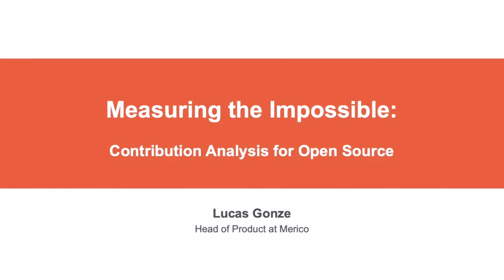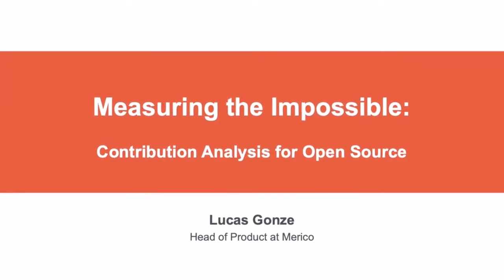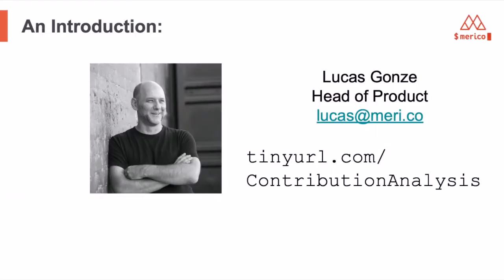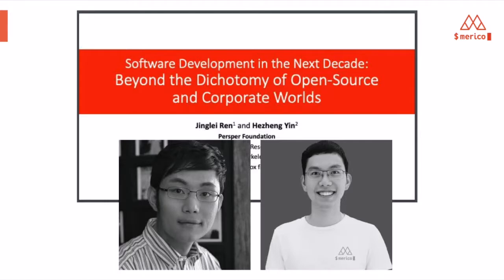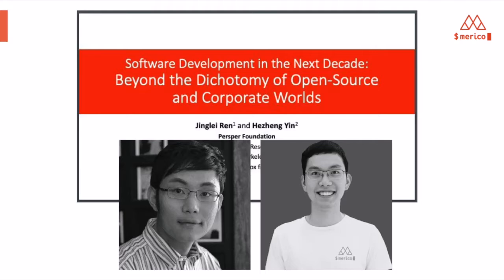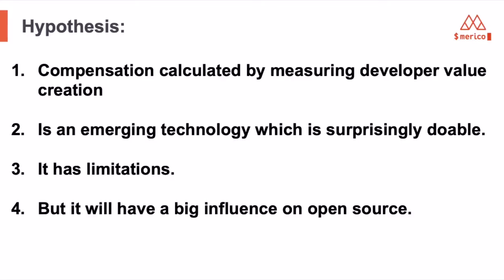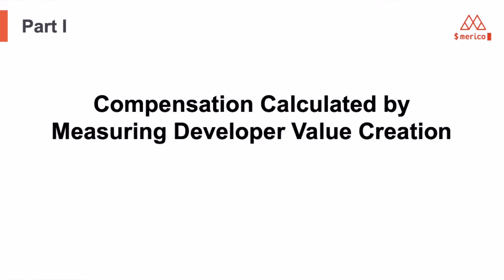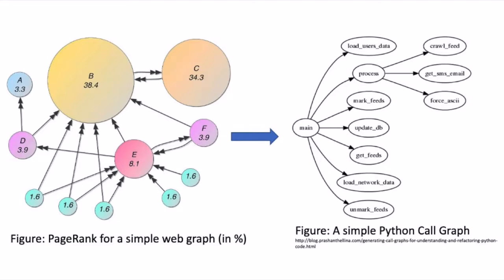Measuring the Impossible: Contribution Analysis for Open Source - Lucas Gonze, Merico